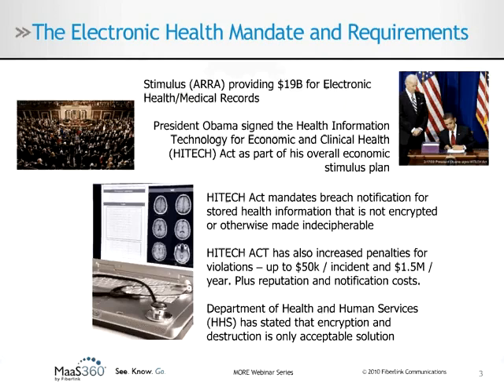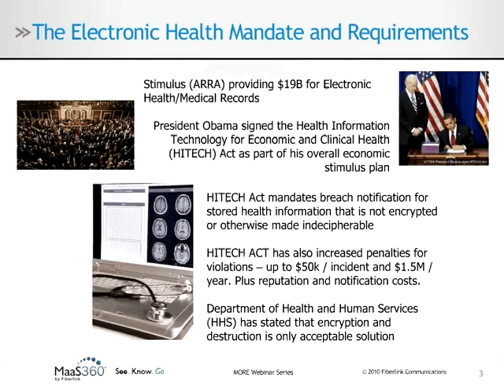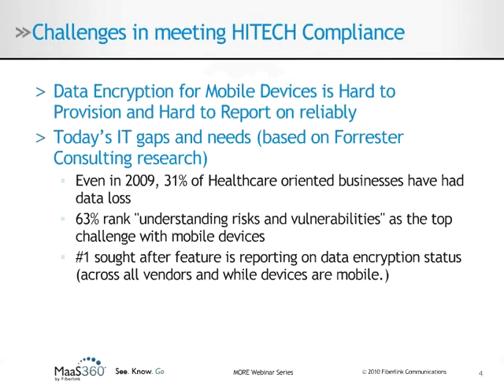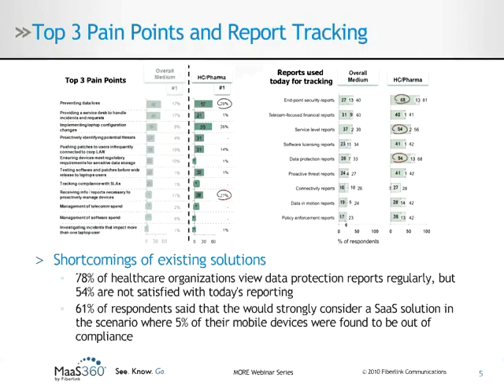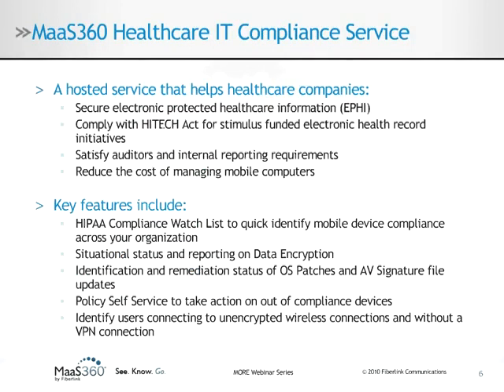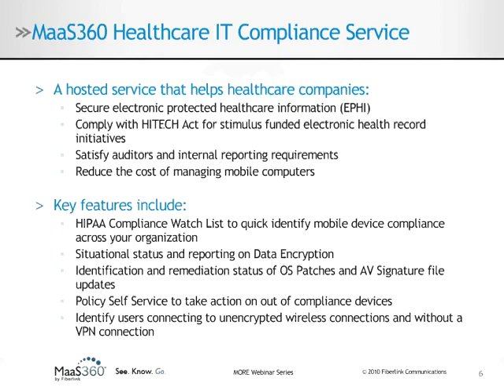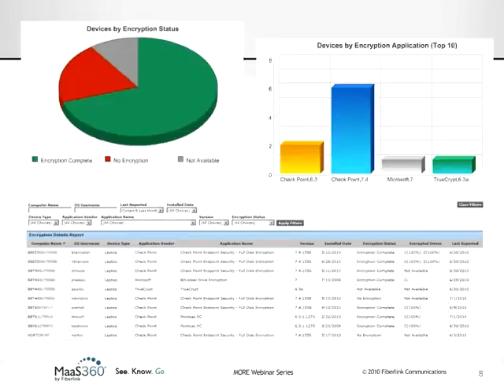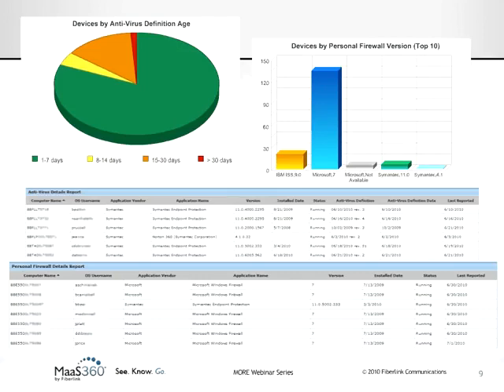HIPAAHITECH Compliance for mHealth and EPHI Initiatives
Uploaded by MaaStersCenter on Jul 13, 2010
Learn how Fiberlink's MaaS360 Healthcare IT Compliance Service helps you meet the requirements of EPHI and avoid costly disclosure penalties of the HITECH Act for your mobile devices.